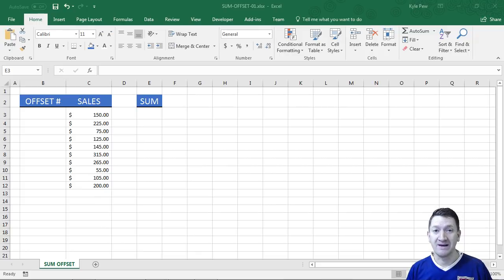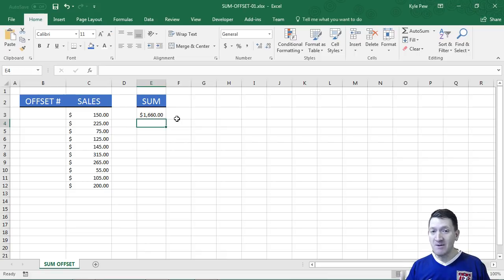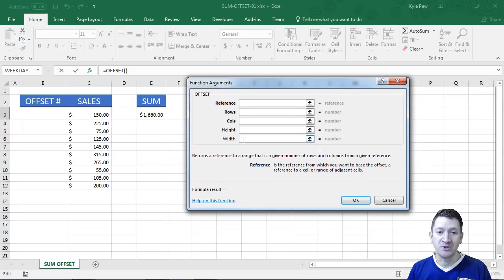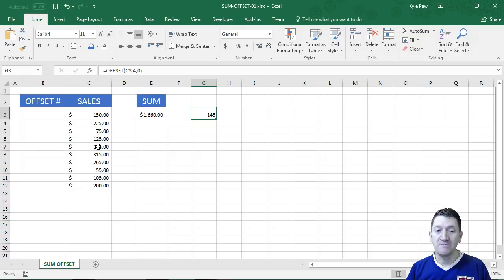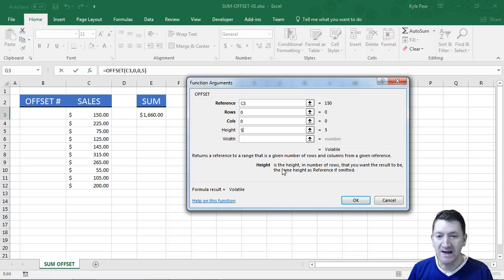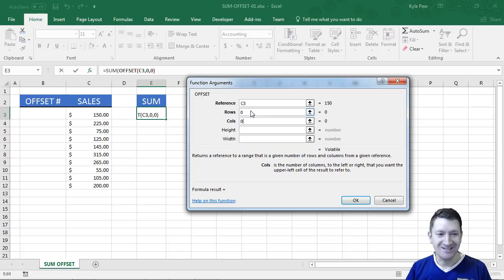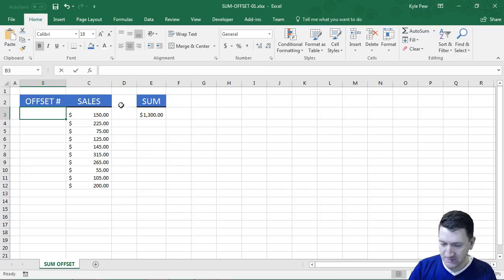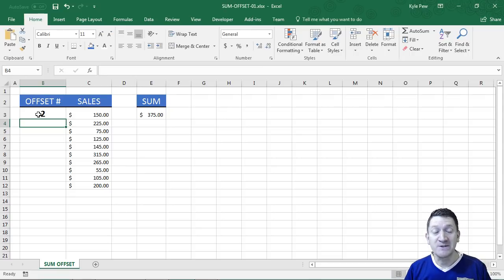Create Dynamic Excel Formulas with the OFFSET() Function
For more information and to download the exercise file, visit